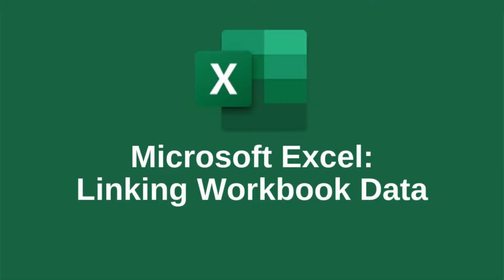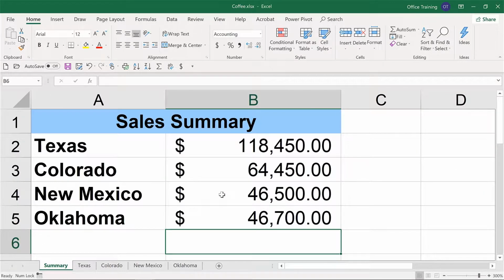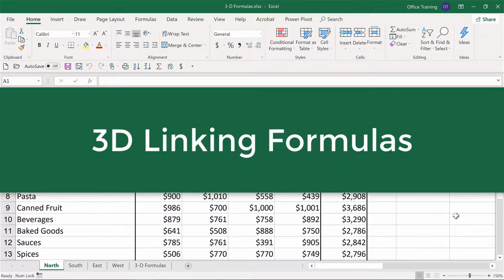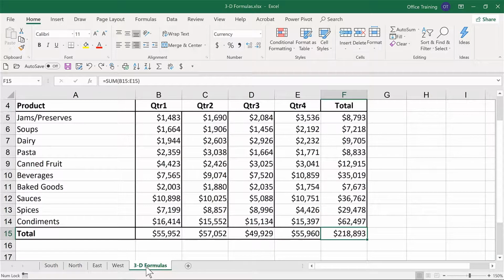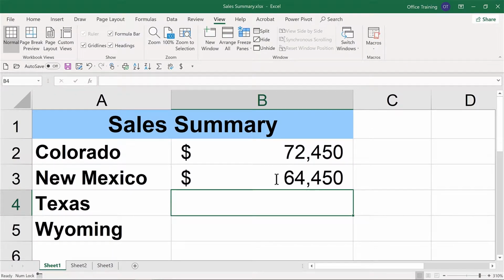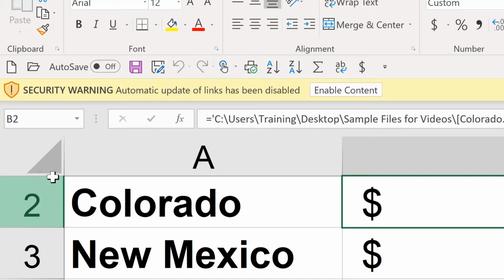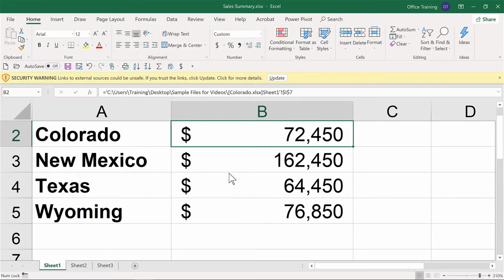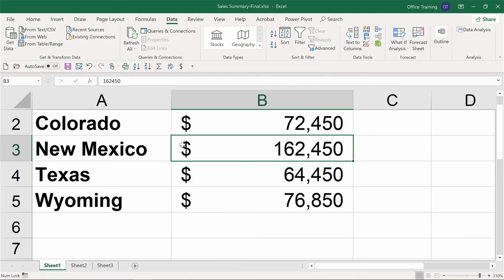Microsoft Excel Tips and Techniques for Linking Workbook Data | BC Networks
BC Networks, A San Jose IT Services company is all about offering great training to our clients and everyone is the market we serve.
This month we share different tips and techniques with linking workbook data in Microsoft Excel.